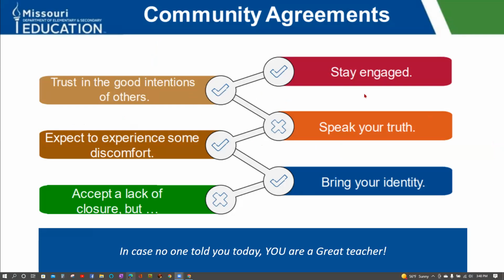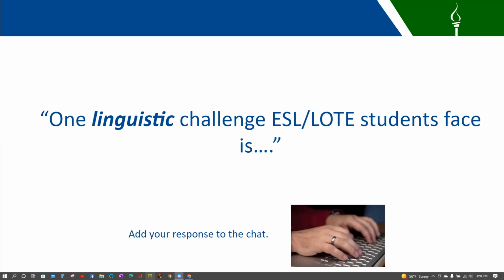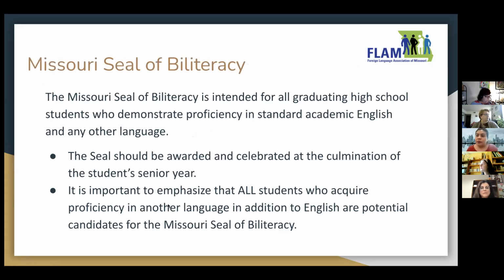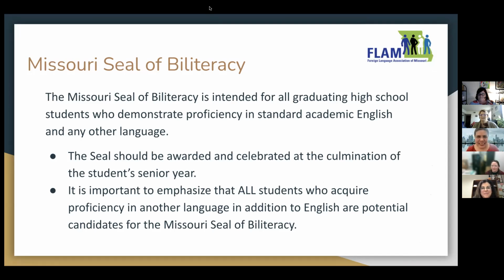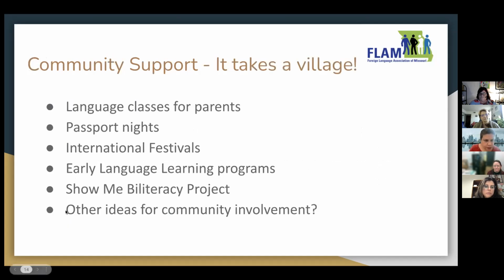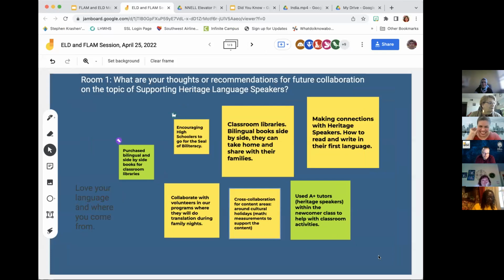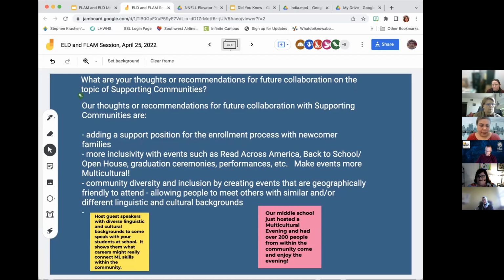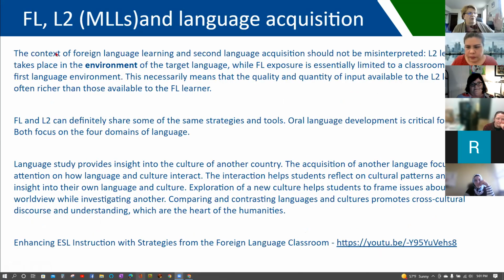ELD Monthly Check-In with Haydee Taylor-Arnold, FLAM President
ELD and World Language collaboration.